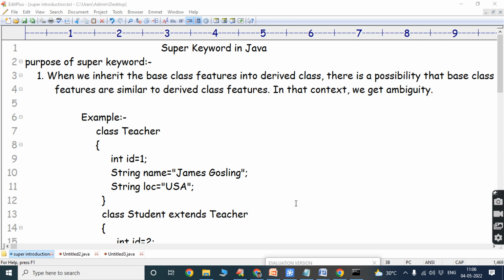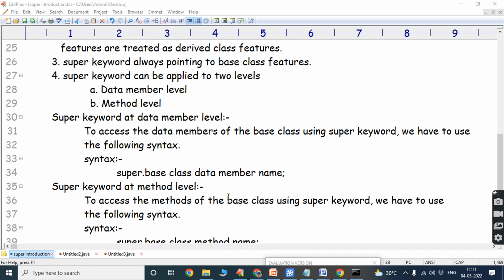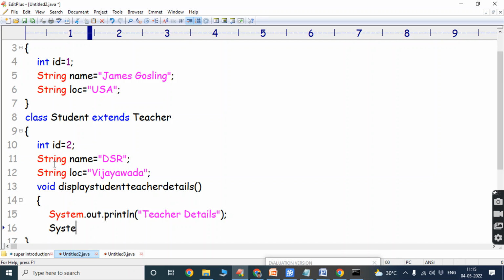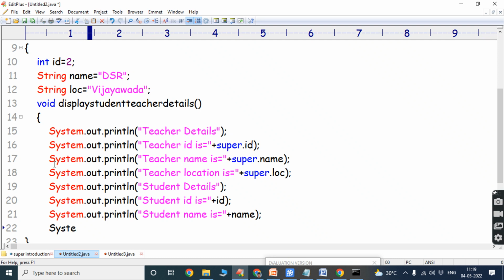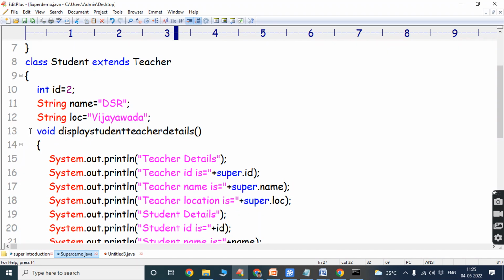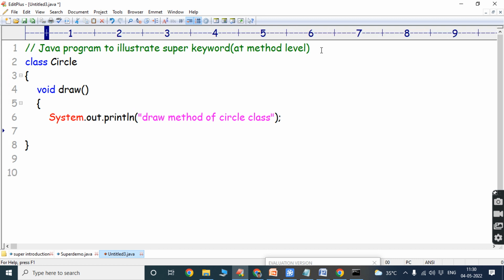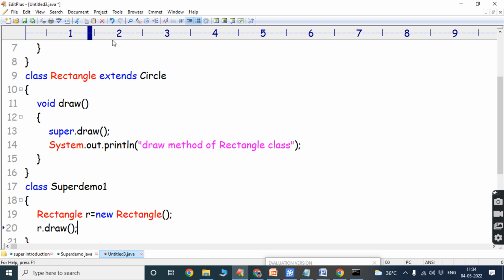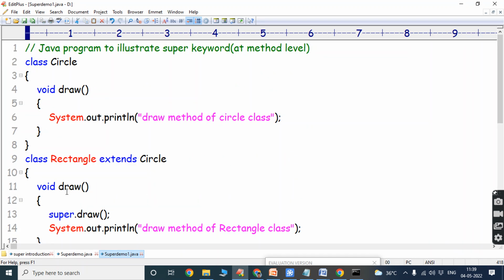Super Keyword in Java - Super(), Super.variable, Super.method with example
Super keyword
Use of Super keyword in Java
What is Super Keyword in Java
Super Keyword for Variables, Constructors and Methods
Super in Java

Java Programming/Keywords/super.

It is used inside a sub-class method definition to call a method defined in the super class. Private methods of the super-class cannot be called. Only public and protected methods can be called by the super keyword. Super is a keyword used in java to refer the super class or base class.
If the method overrides one of its superclass methods, overridden method can be invoked through the use of the keyword super. It can be also used to refer to a hidden field.